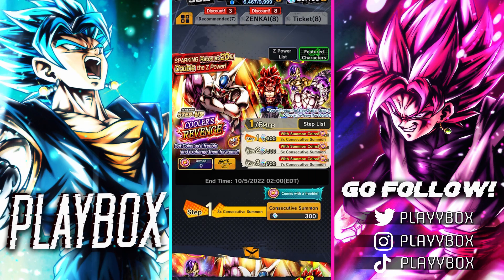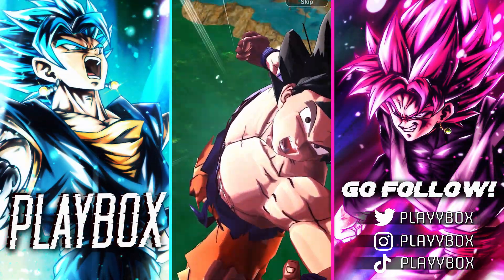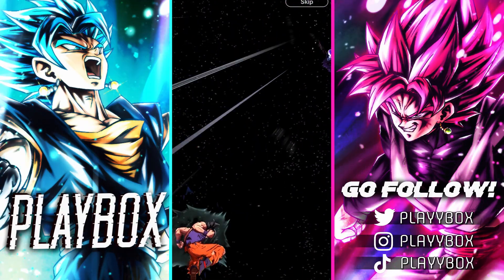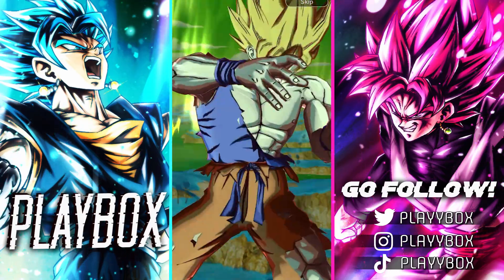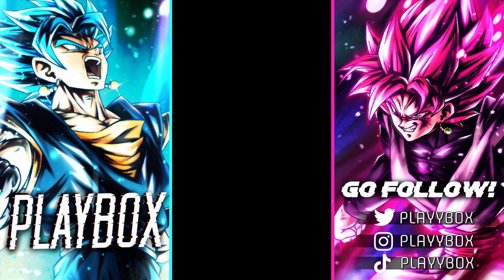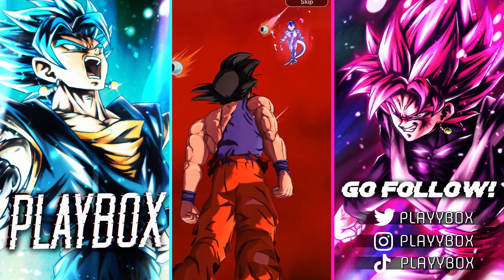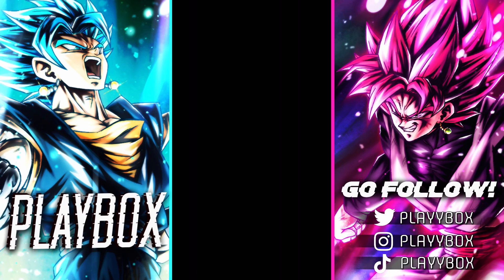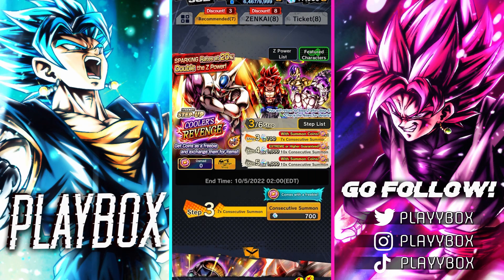LF COOLER IS INSANE! MUST SUMMON FOR MOVIES/LOE MAIN! (Dragon Ball LEGENDS)